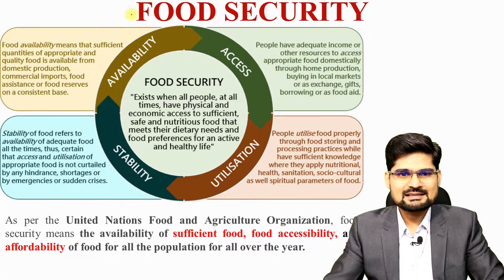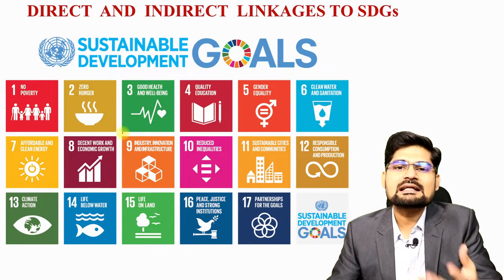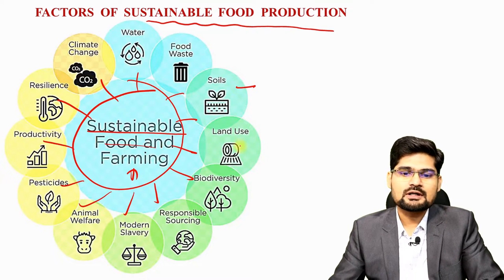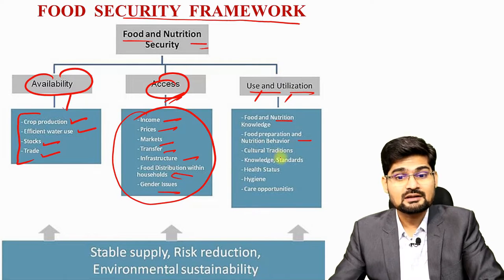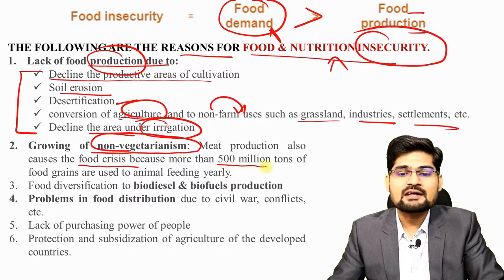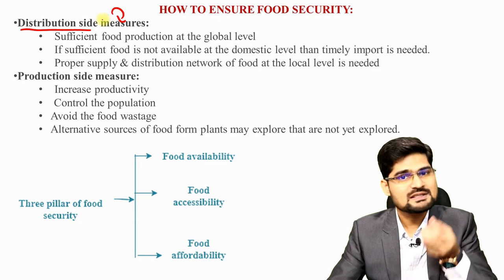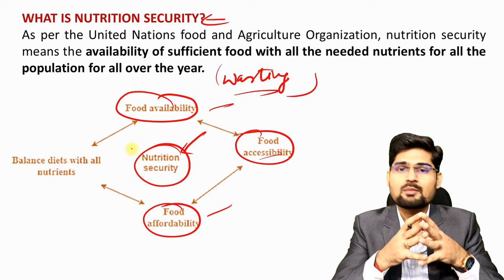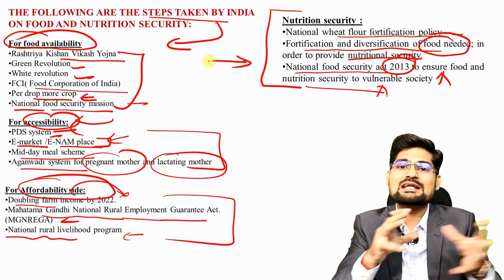Food Security- Economic Geography -Geography Optional-UPSC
In this video the various concepts related to the Food Security has been discussed ; which is part of  Economic Geography for UPSC - Geography Optional, as well as beneficial for other geography  students.

This video by Dr. Krishnanand, founder of TheGeoecologist; is suitable and helpful for the  UPSC/IAS aspirants and beginners as well.  Simplified  explanation of  the  Food Security for preparation of UPSC (geography optional) has been made in this lecture.